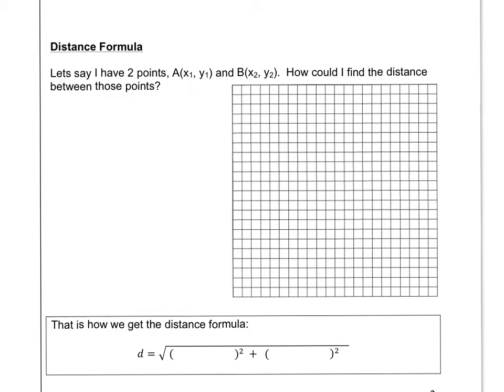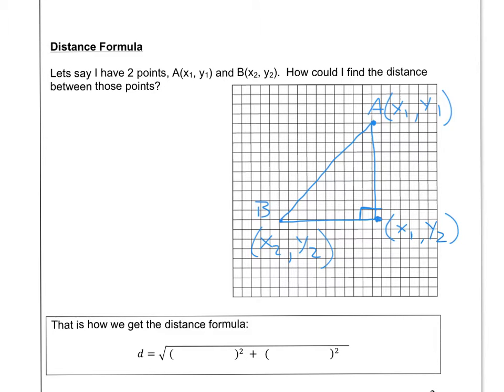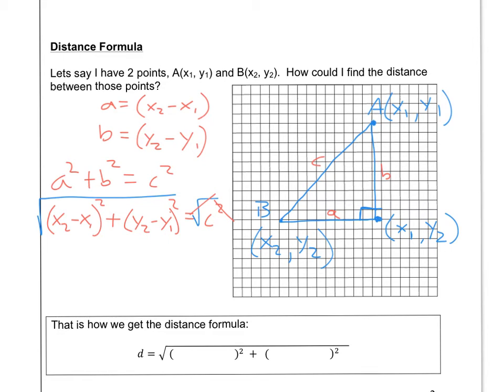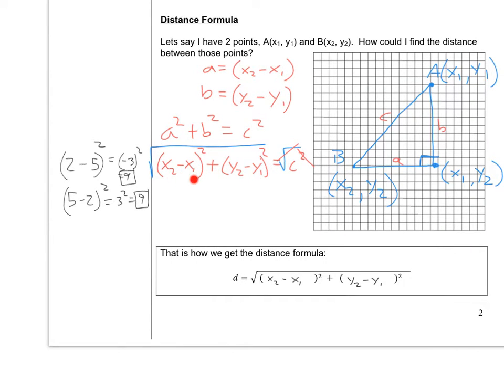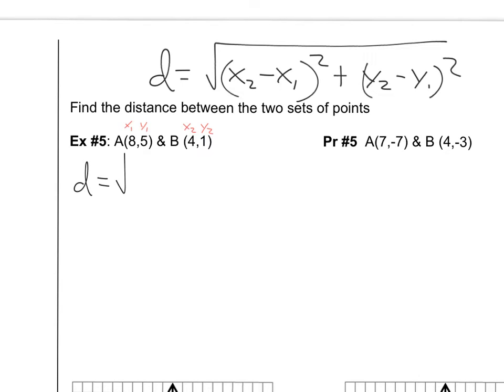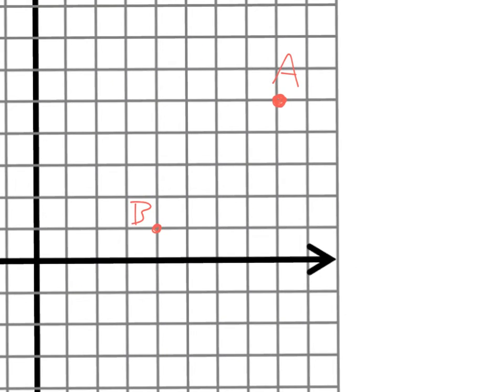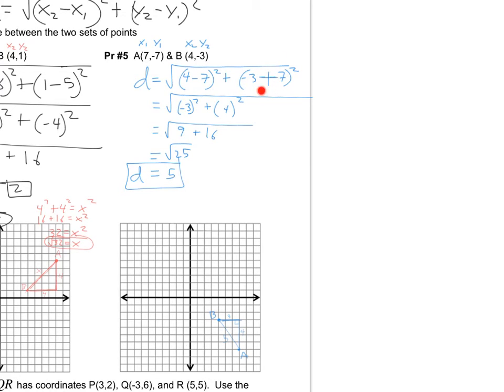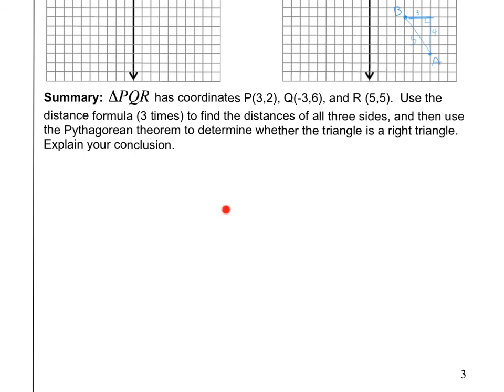IM2 8.1b The Distance Formula